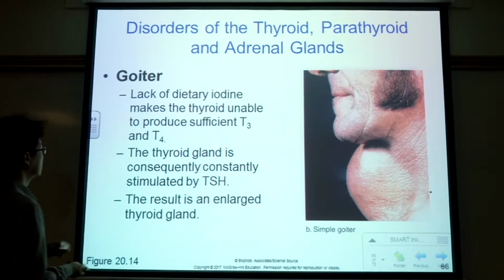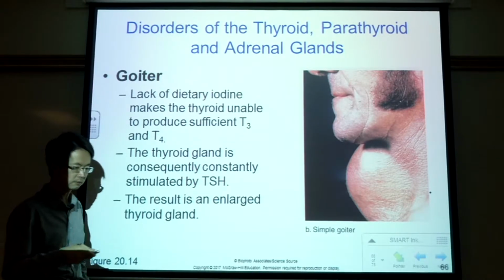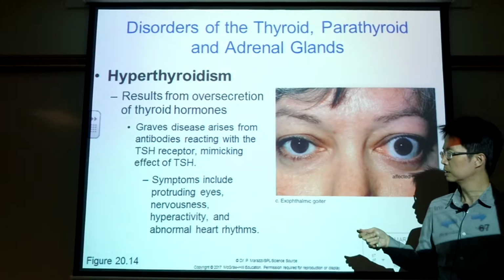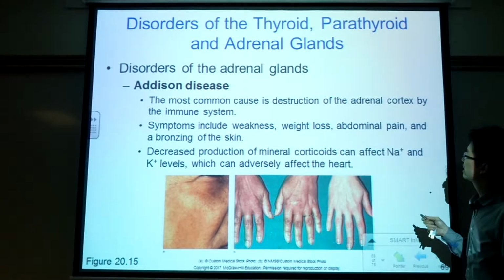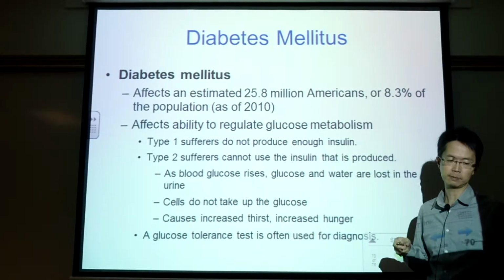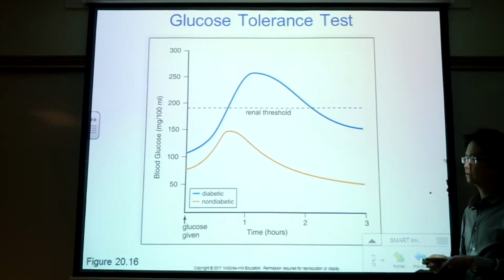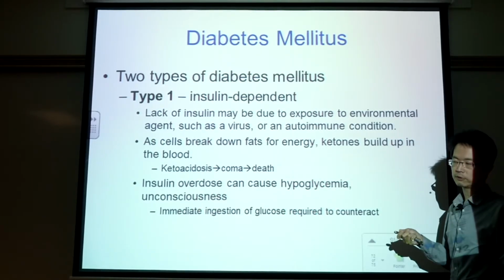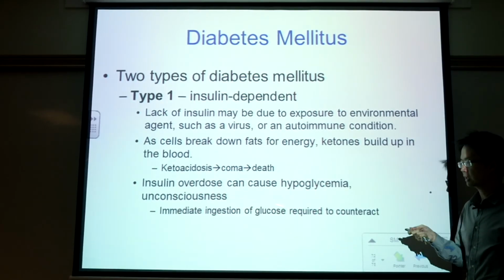Endocrine System 8/9